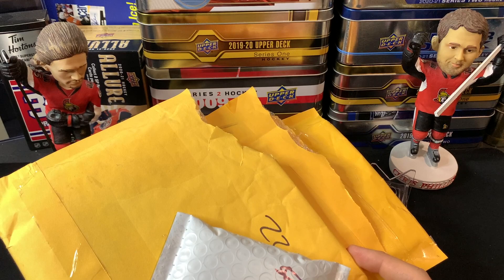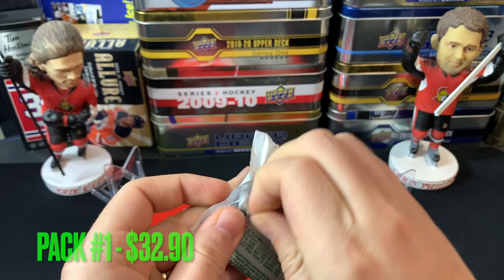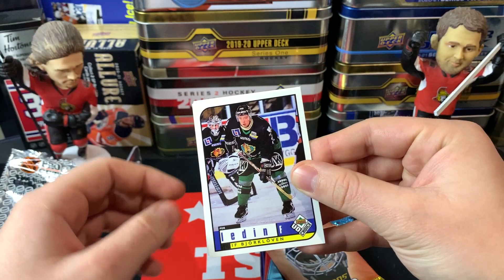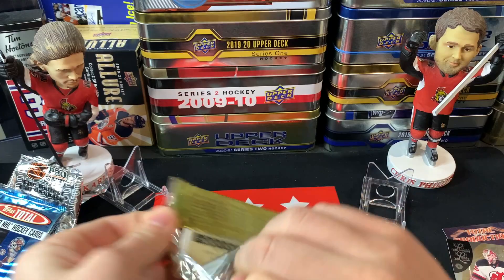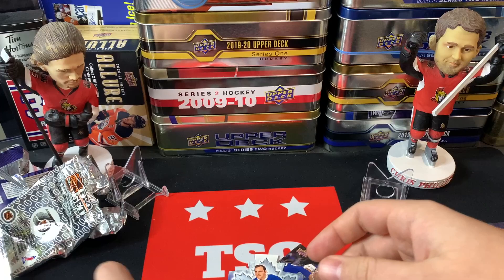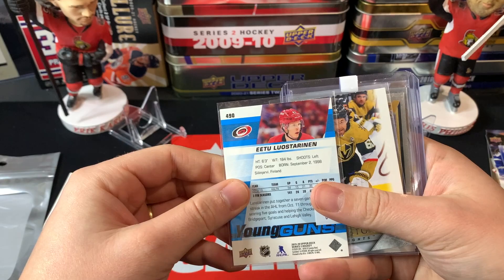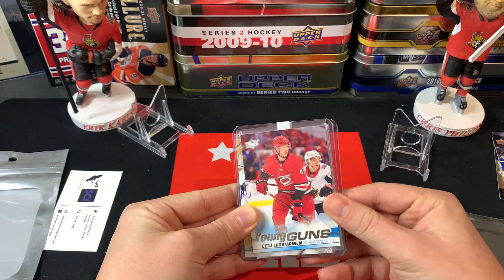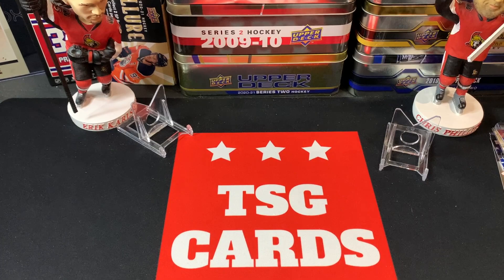THIS IS IT - 10 MYSTERY PACKS - ALMOST $300 - MYSTERY PACK MONDAY #52 THE GRAND FINALE